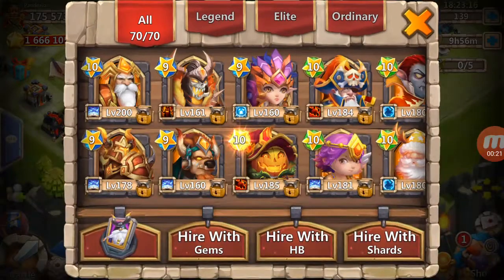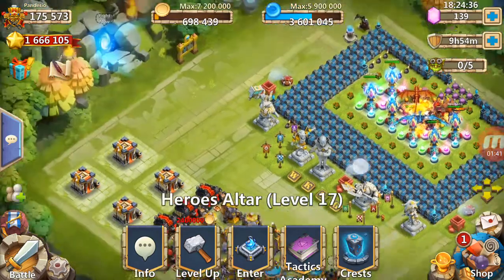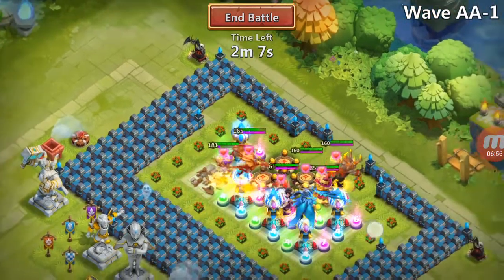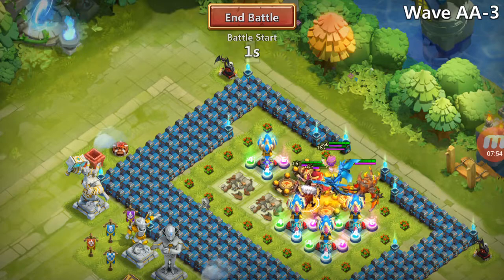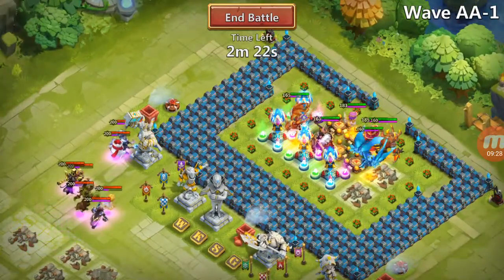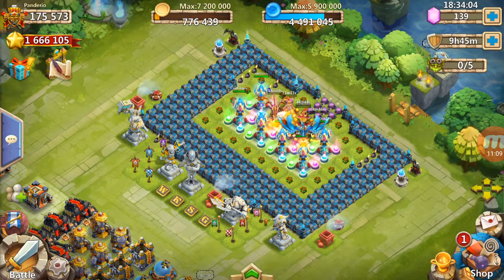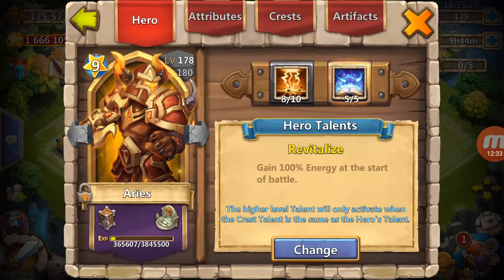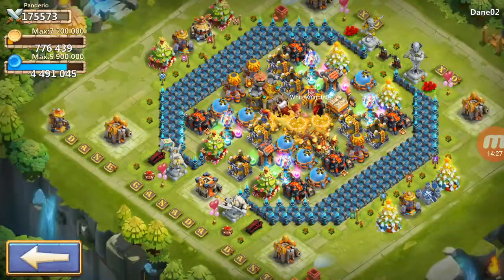Revisiting and beating HBM T first try, two attempts at AA!!!! Getting close!!